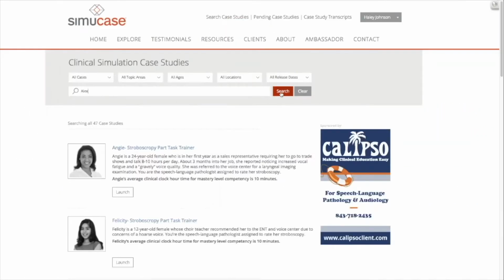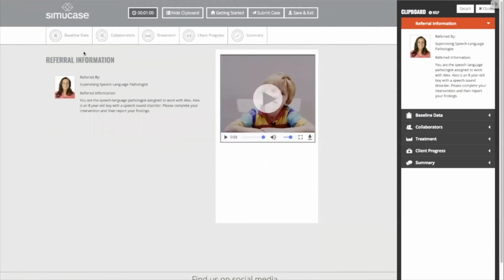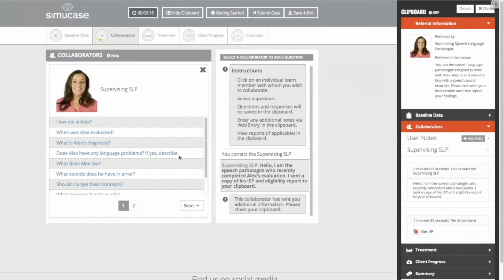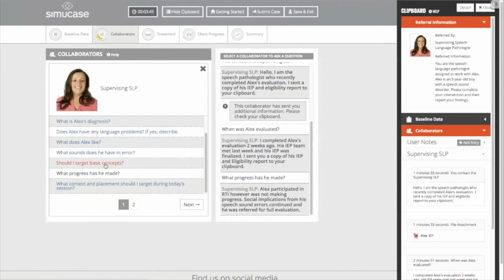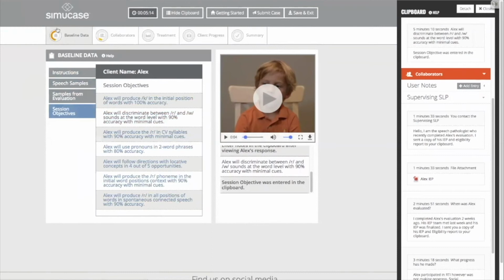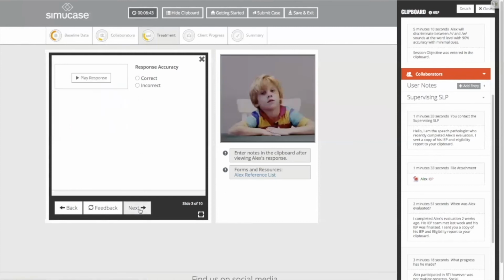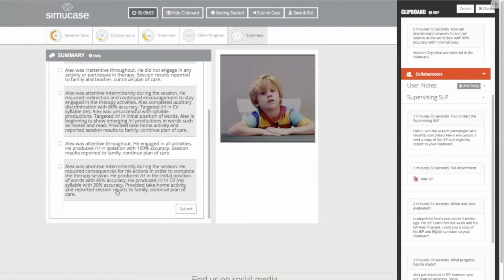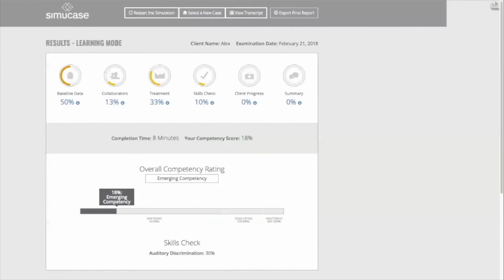Intervention Explore Page Video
Overview of Intervention Case Type